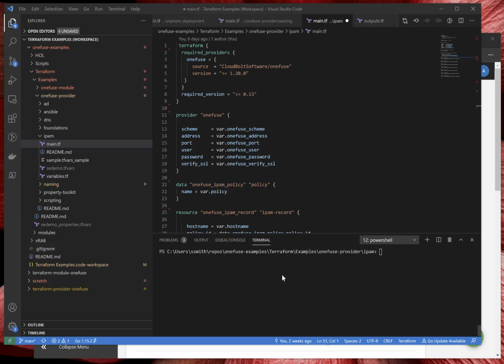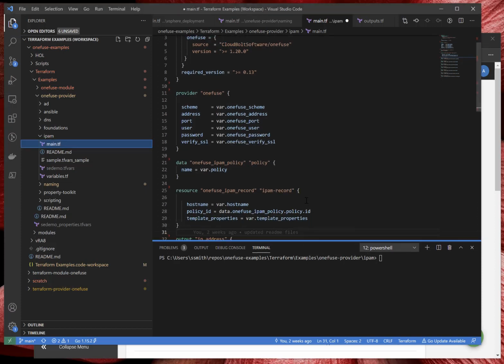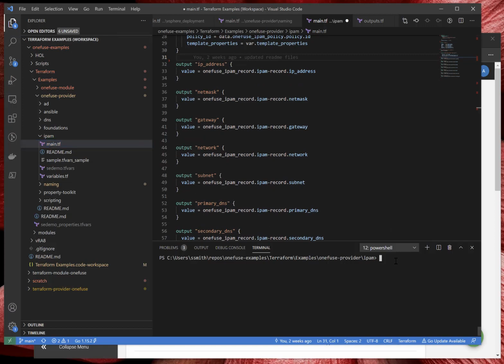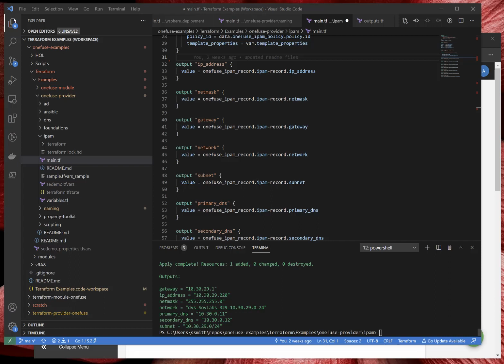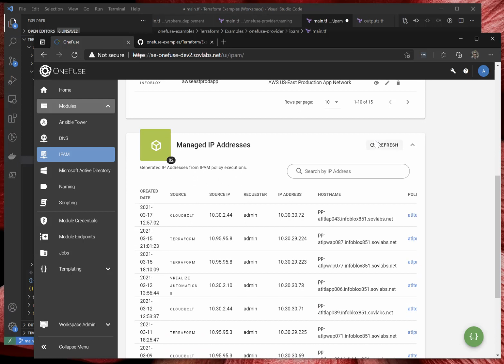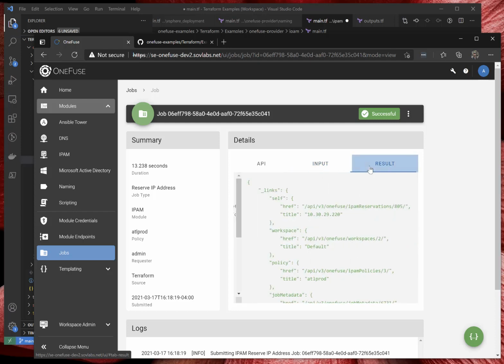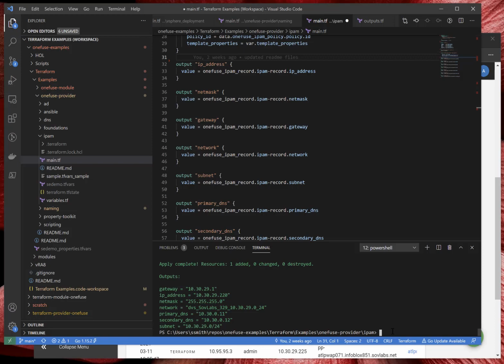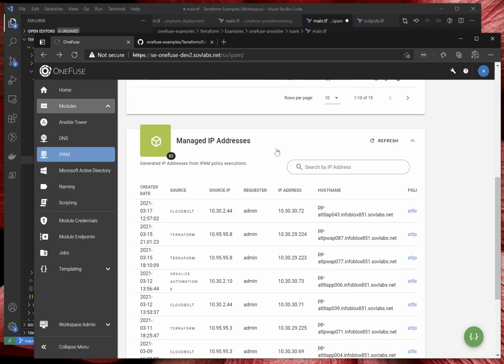Terraform with OneFuse - IPAM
A short overview of using the OneFuse IPAM module within Terraform to integrate with a backend IPAM Provider.